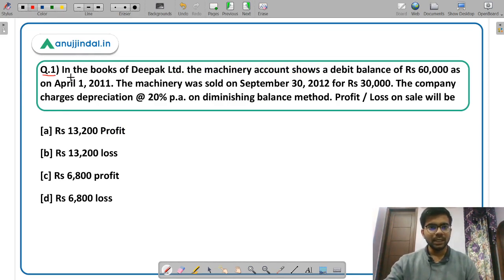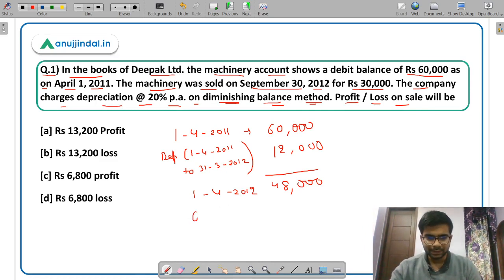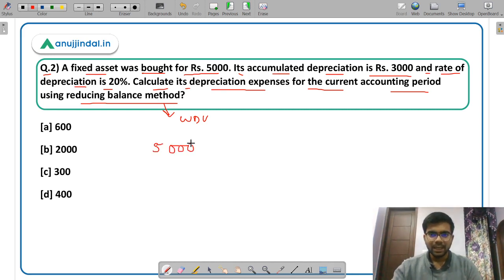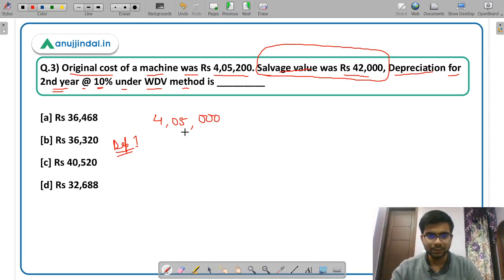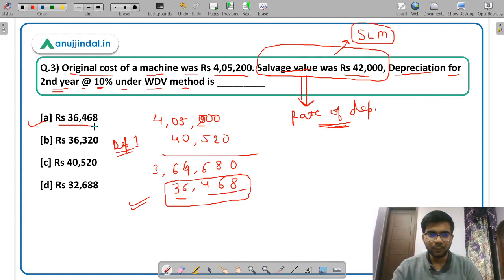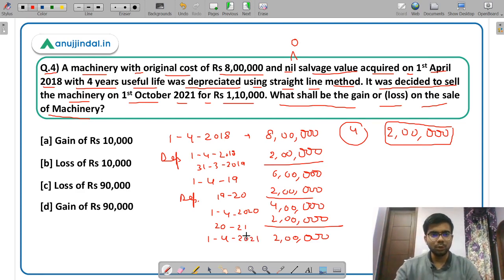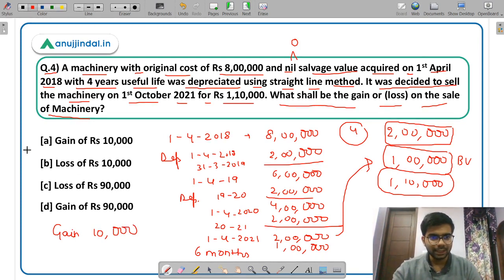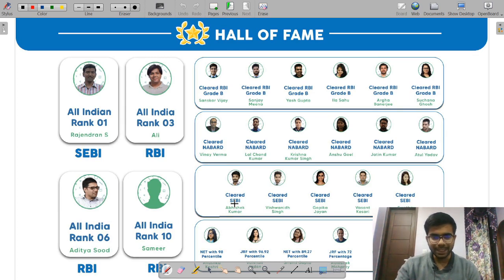SEBI Grade A 2021-2022 | Depreciation Numericals | Commerce & Accountancy - Chetan Sir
In this video, I am going to discuss numerical questions from the topic of depreciation. Questions are being discussed from the two most important methods of depreciation: Straight Line Method and Written Down Value Method. This video will give you a good insight as to what type of questions can be asked in the examination.